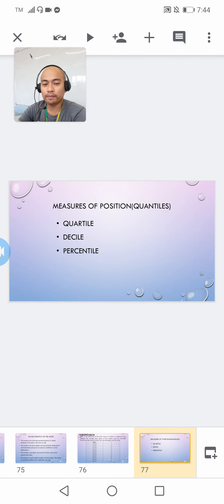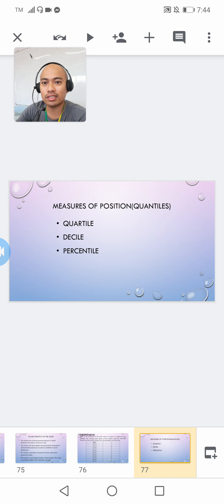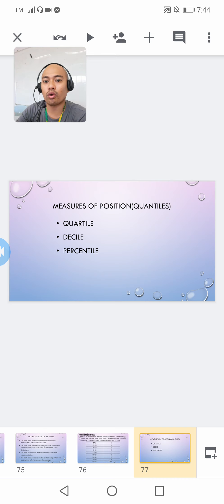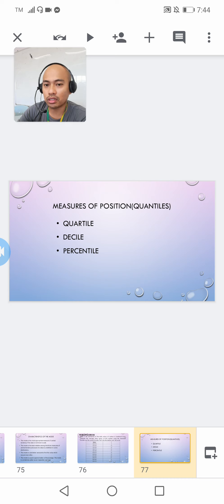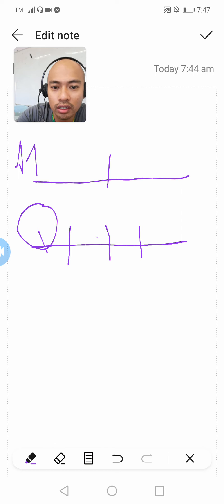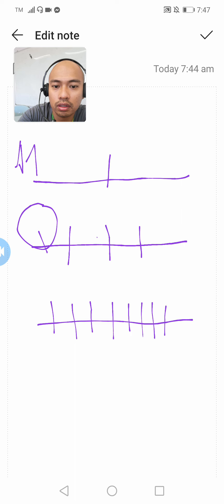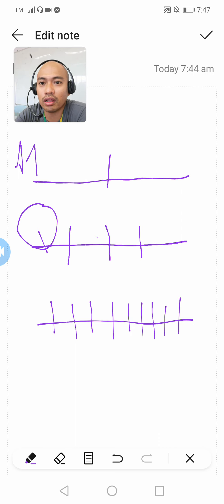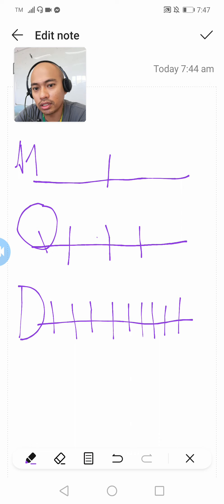Measures of Positions for ungrouped data (Quartile, Decile, and Percentile)